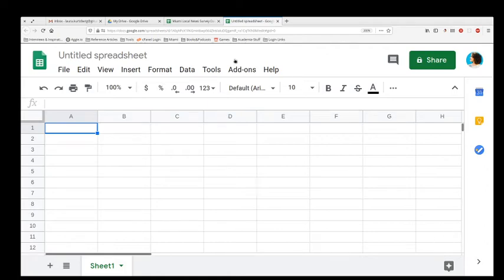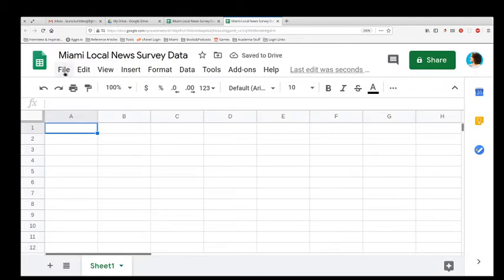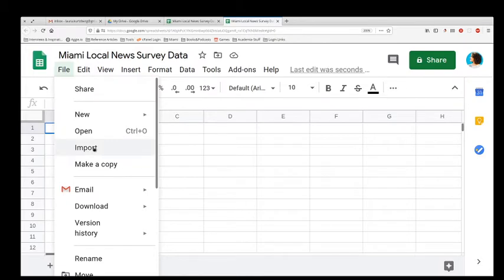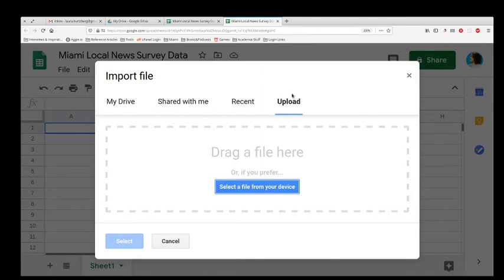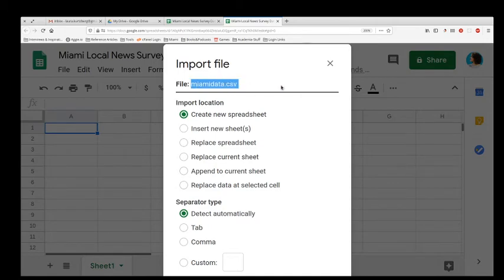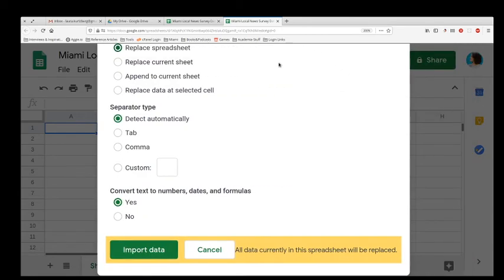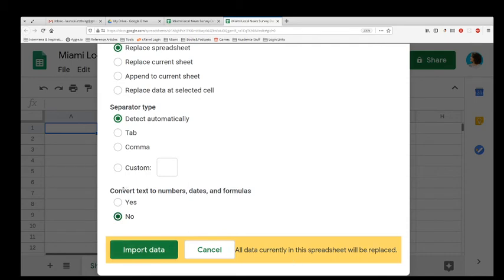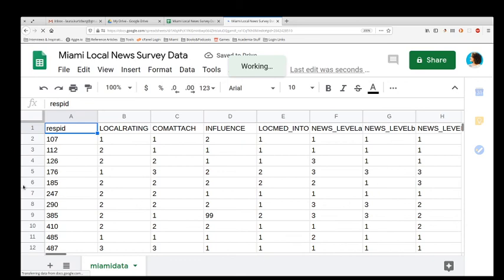Google Sheets: Importing .csv data